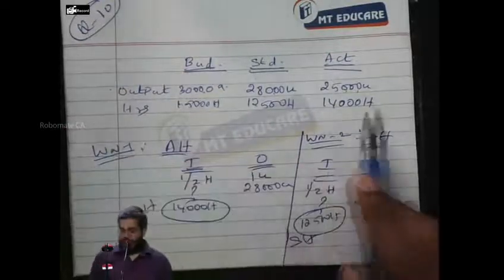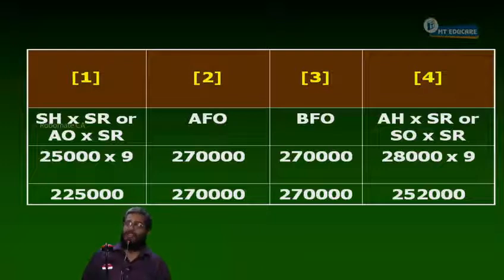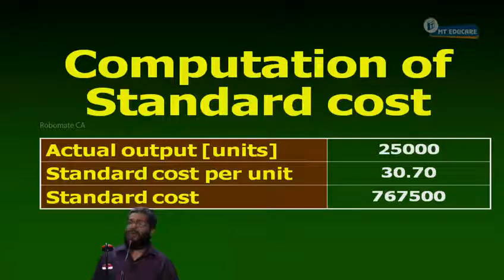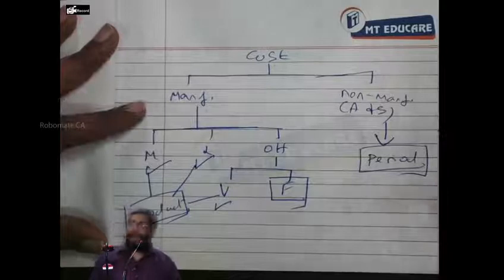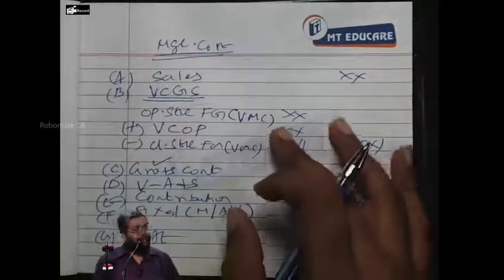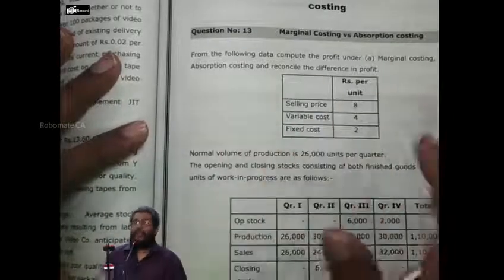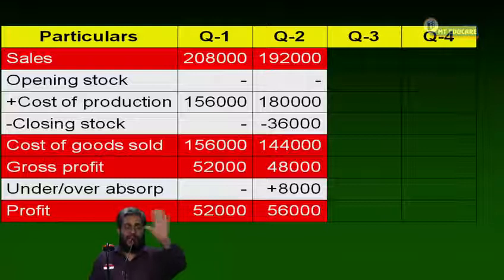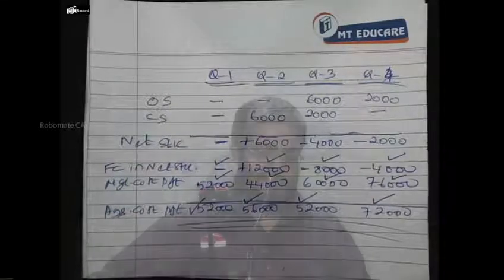Standard Costing Lecture 4